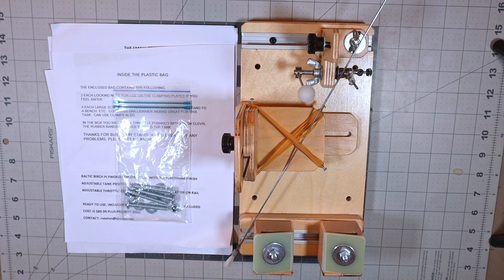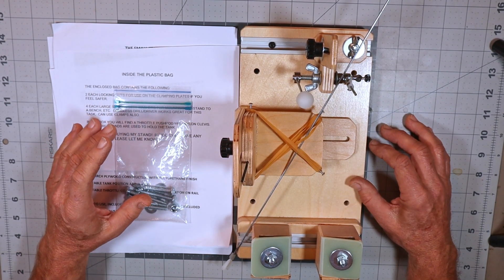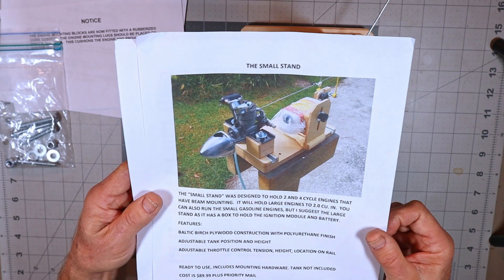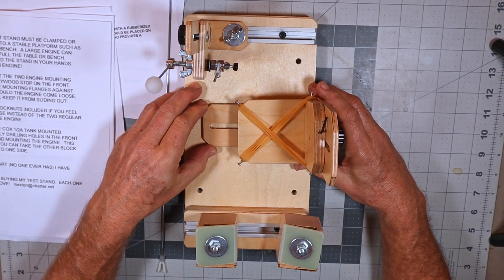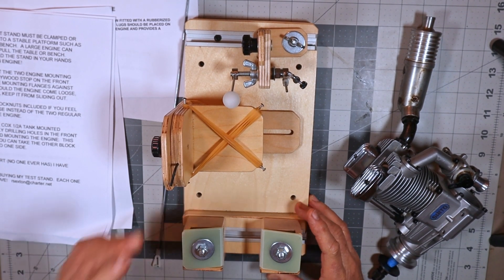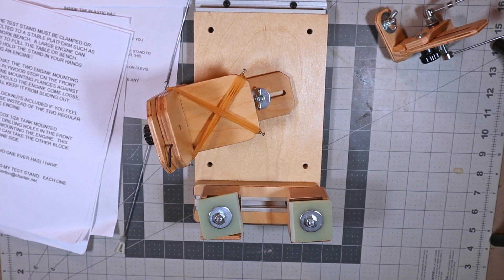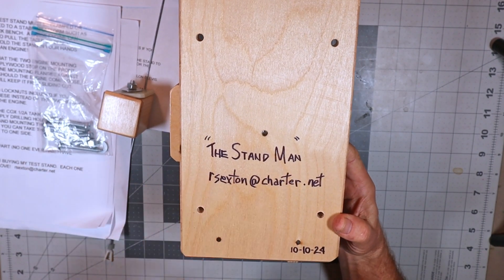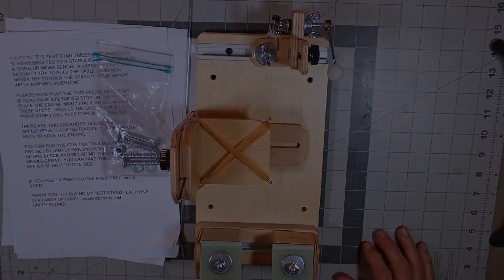Ron Sexton Engine Test Stand A Quick Look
Link to Review Articles:
None Found